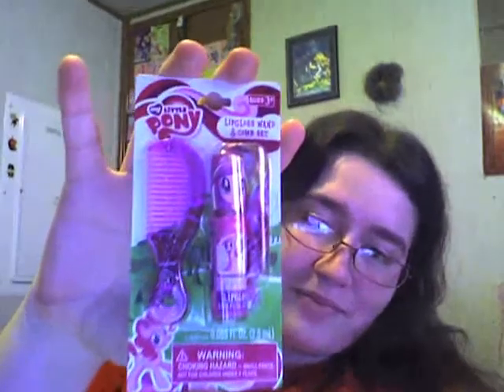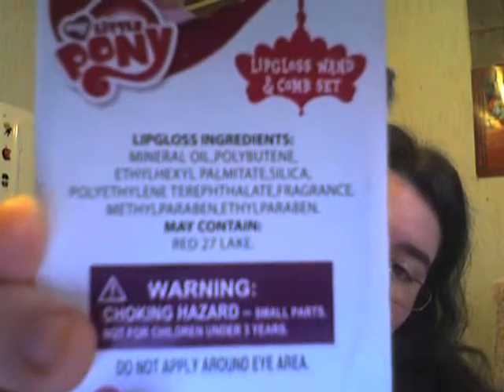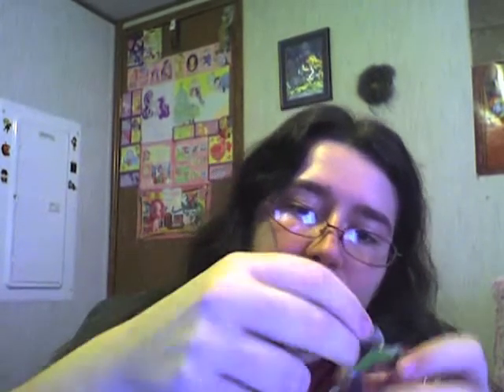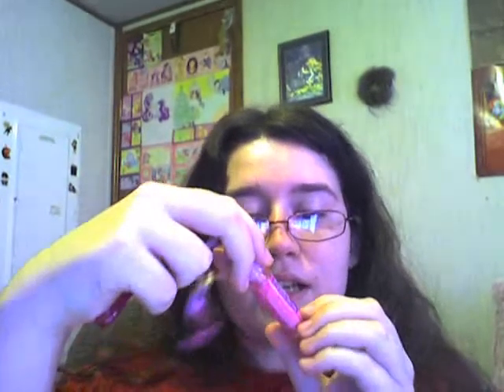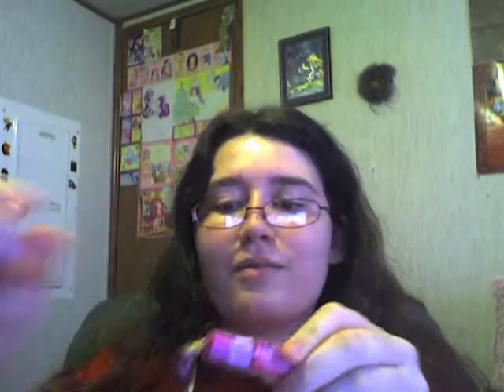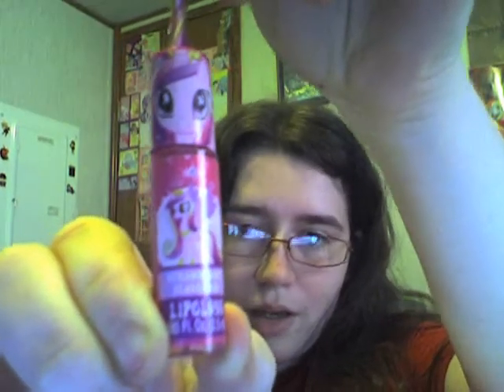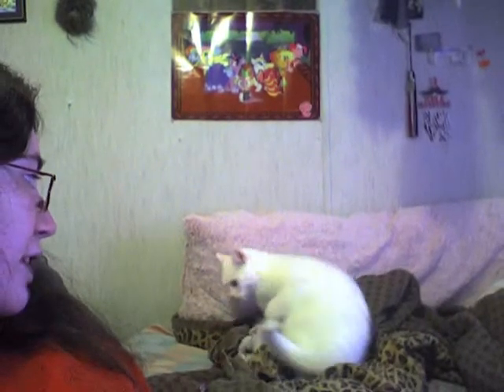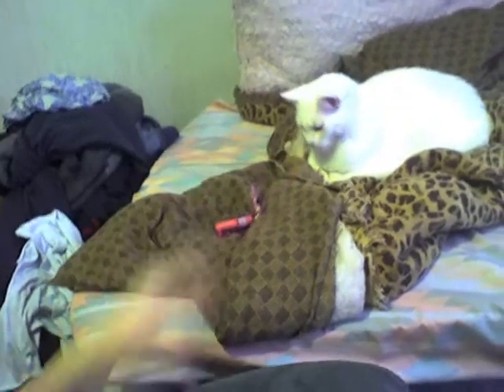My Little Pony Lip Gloss!?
Dollar General had MLP Princess Cadence  on it, and it comes with hair! A cute little pink comb as well. It was a dollar fifty.Also updates on other toys and goodies, and what I pre ordered from Hot Topic should be shipping Wednesday!